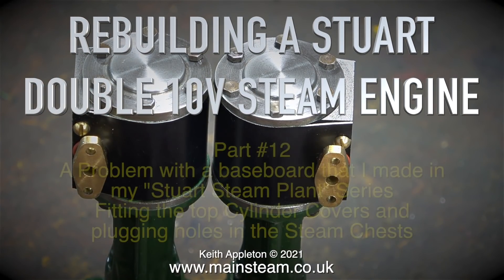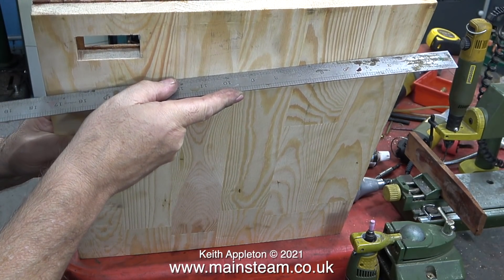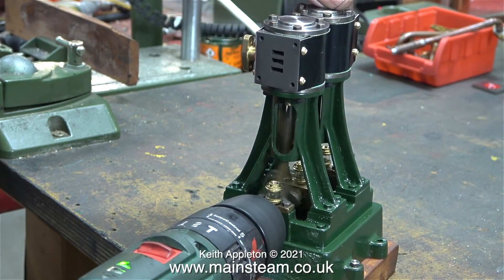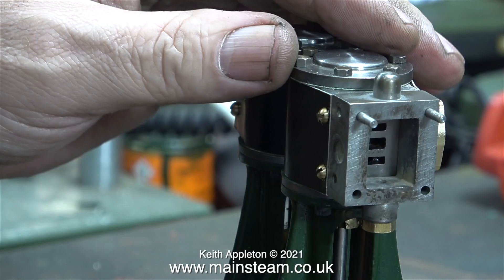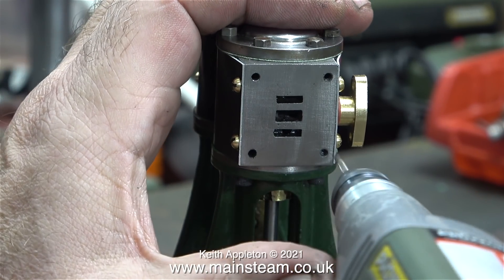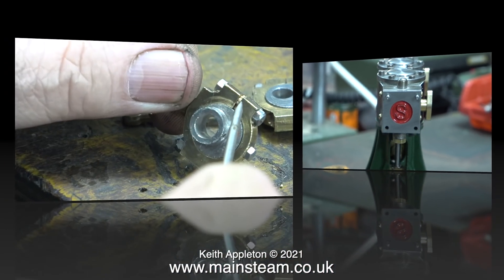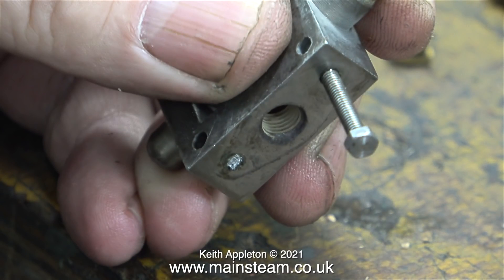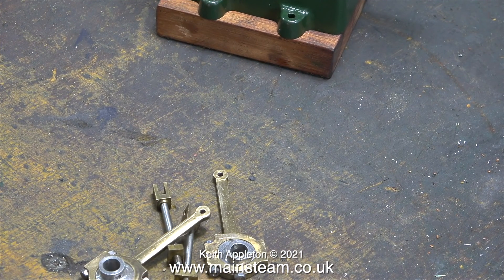REBUILDING A STUART DOUBLE 10V STEAM ENGINE - PART #12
Rebuilding A Stuart Double 10V Steam Engine - Part #12. A Problem with a baseboard that I made in  my "Stuart Steam Plant" Series.
Fitting the top Cylinder Covers and plugging holes in the Steam Chests.